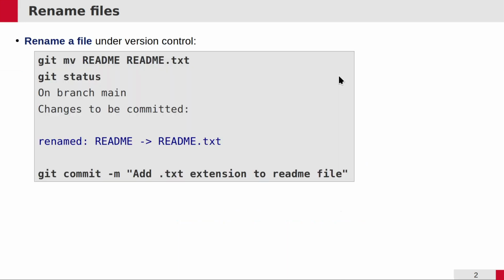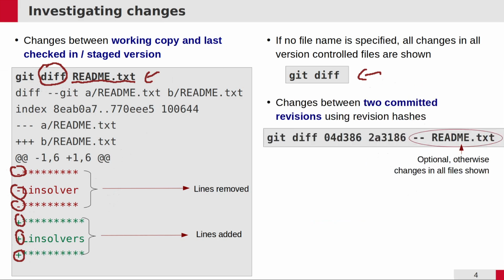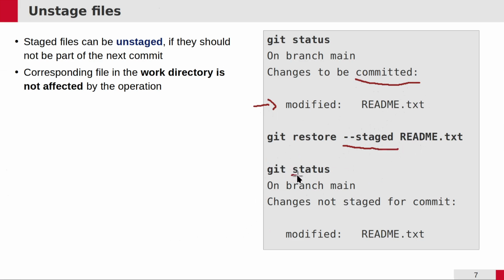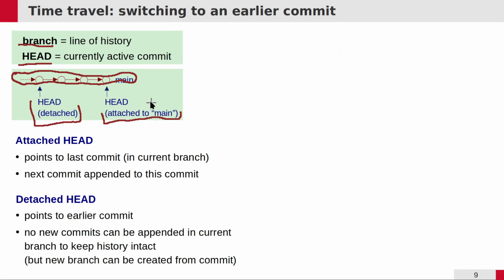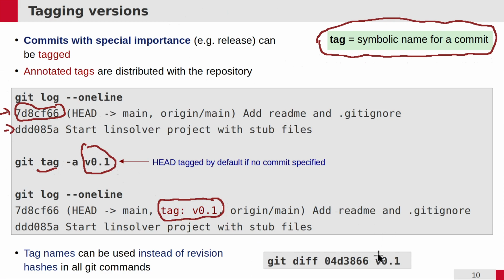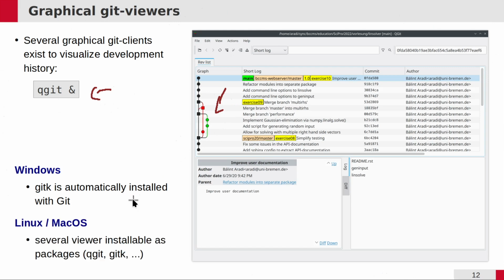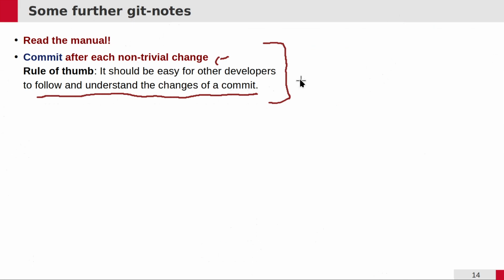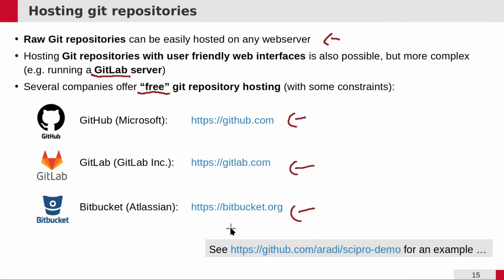SciPro Python 2024: 14 - Further Git features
Some additional git features (rename, remove, diff, clone, pull)